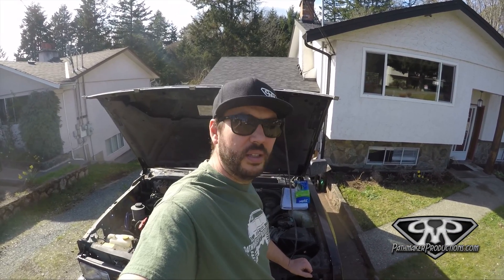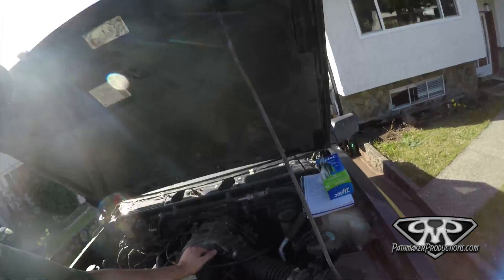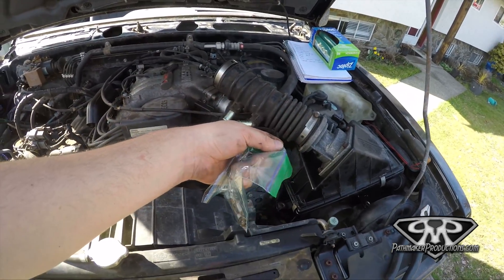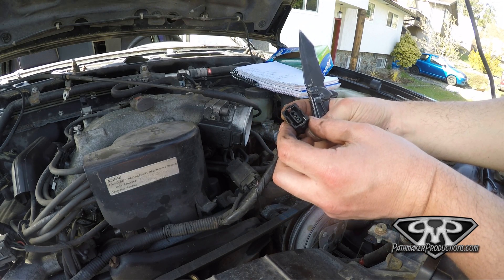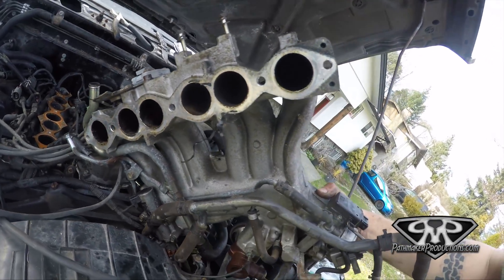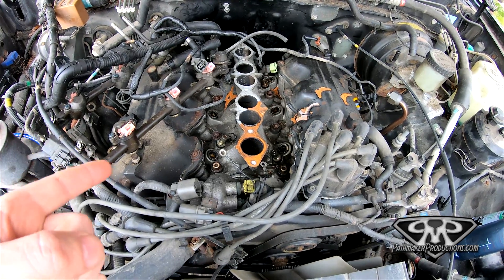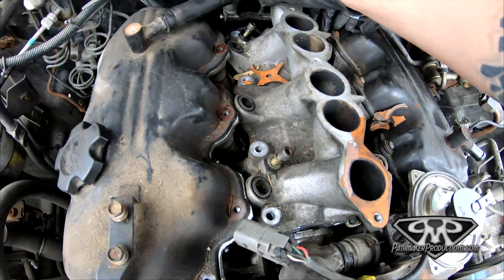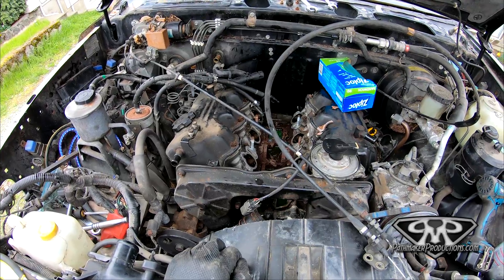VG30E EFI Removal Guide – Swapping Fuel Injection to a VG30i (Part 1)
In this video, I start tearing down a 1995 Nissan Pathfinder VG30E engine to remove the complete EFI setup, which I’m reusing on an older VG30i motor.

This is Part 1 of the process, focused on:

Disconnecting sensors, vacuum lines, and fuel lines

Pulling the intake plenum

Labeling harness components for reuse

Prepping the engine bay for part transfer

If you're doing a VG30i to VG30E EFI swap, or you just want to understand how to pull EFI from a donor engine, this walkthrough will save you a ton of guesswork.